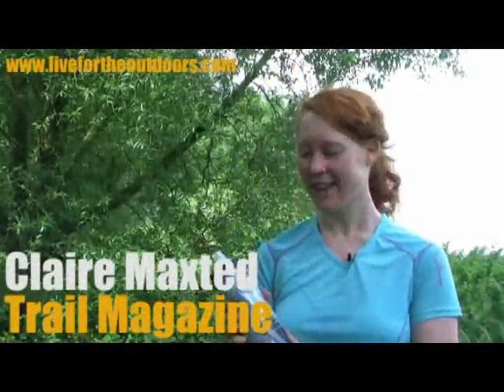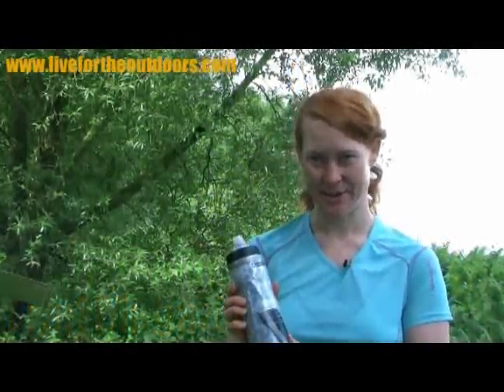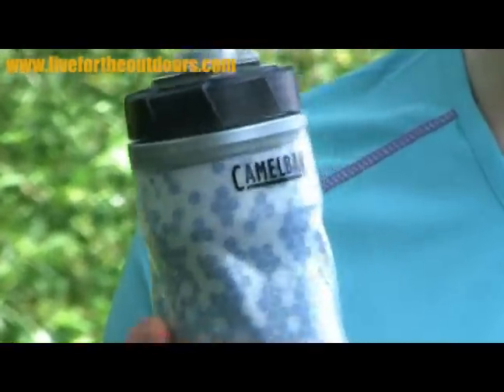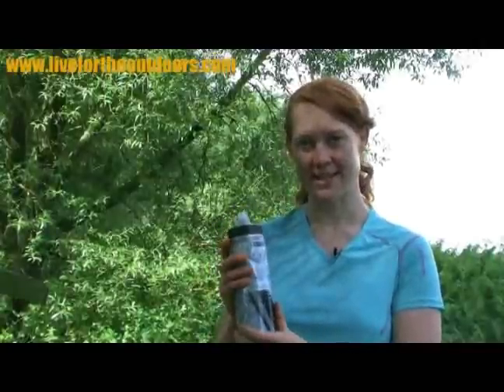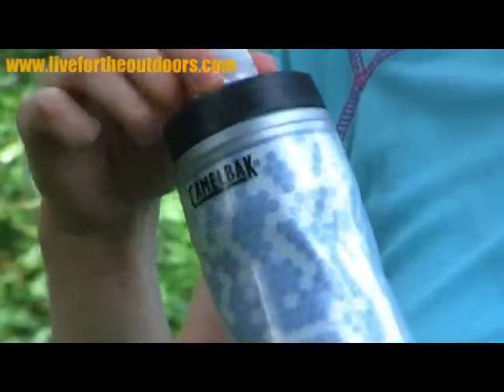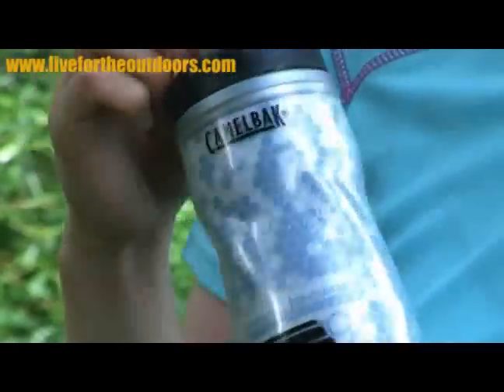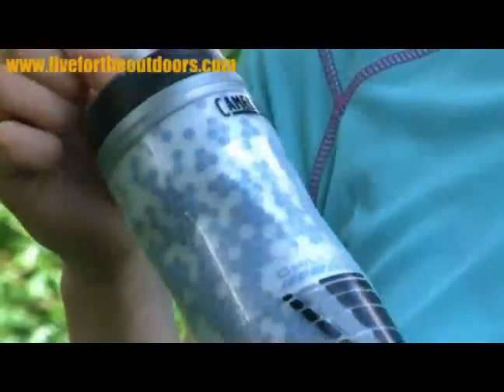CamelBak Podium Chilljacket - Is it a bottle or a flask?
This new product from CamelBak can't decide whether it's a bottle or a flask.

It'll keep your drinks cool this summer for most of the day like a flask but is light and squeezy like a bottle.